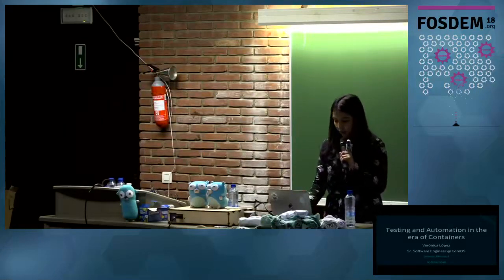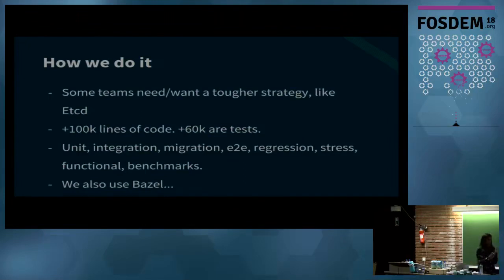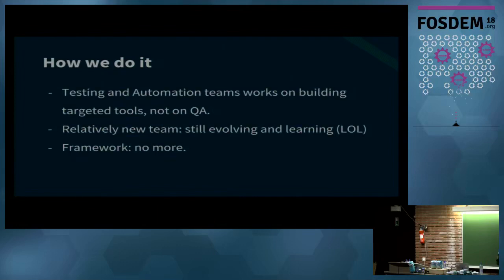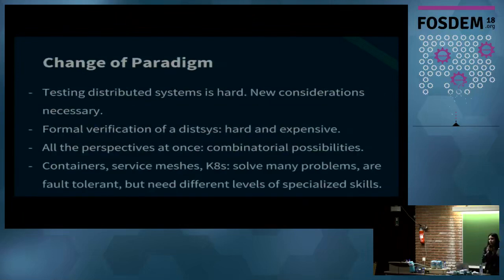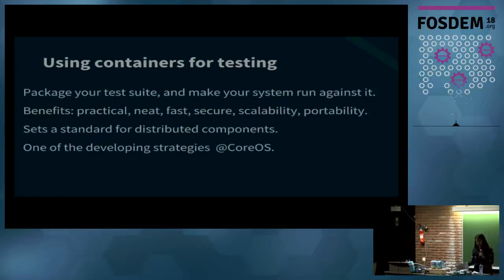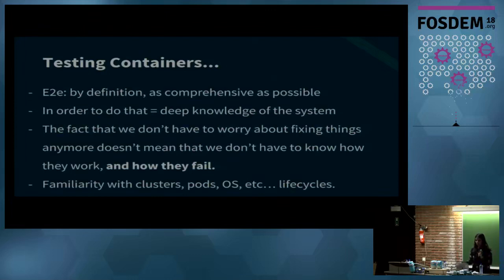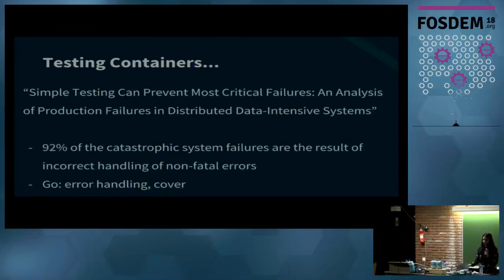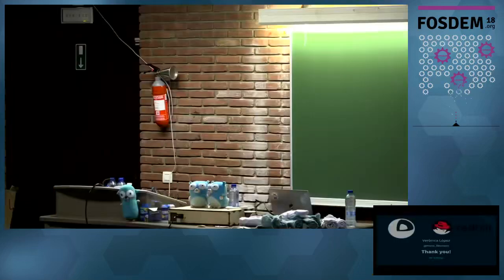Testing and Automation in the Era of Containers with Go